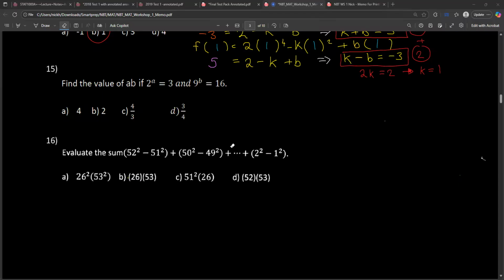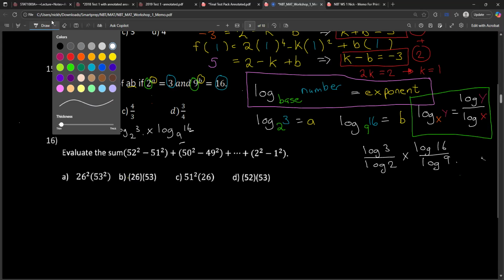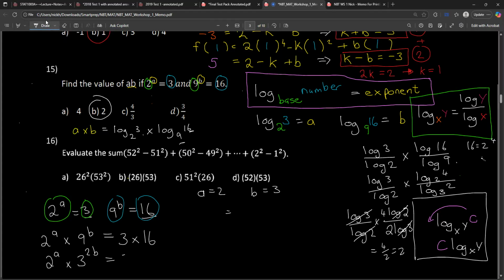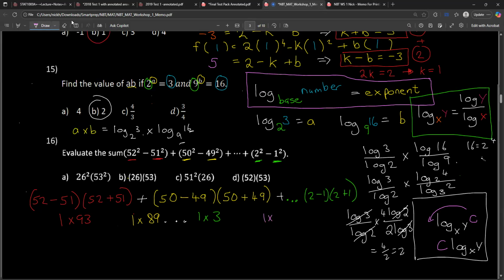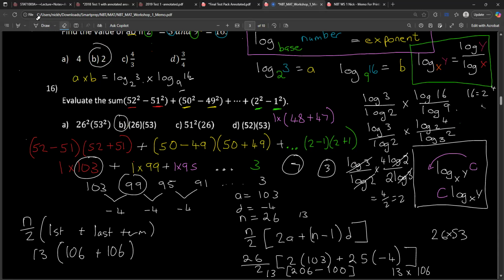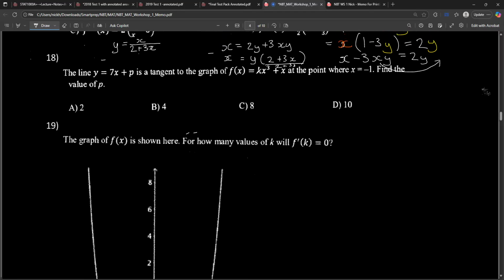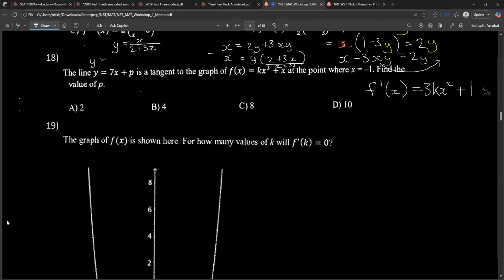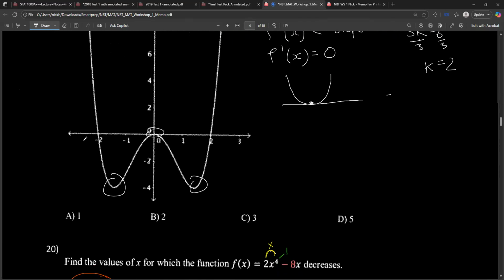How many of these NBT Maths questions can you get right!!!???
In this lesson you'll practise topics such as:
✅ Algebra
✅ Number Patterns
✅ Exponents and Surds
✅ Ratios, Percentages and Proportion
✅ Geometry
✅ Trigonometry
✅ Problem Solving
✅ Exam Strategy and Time Management